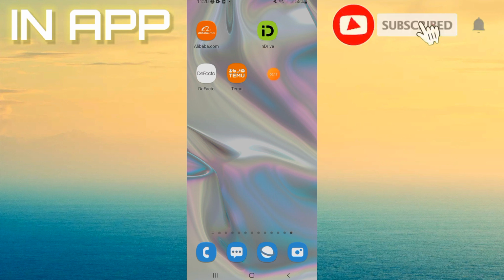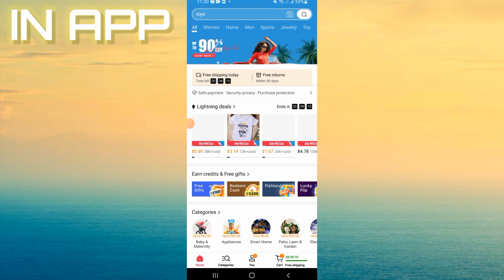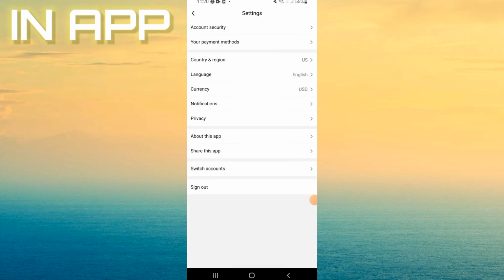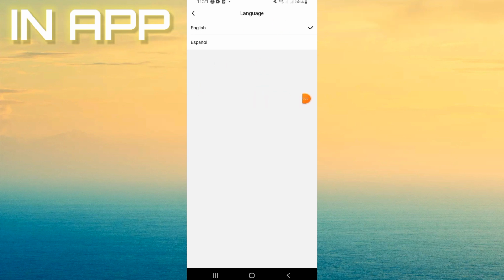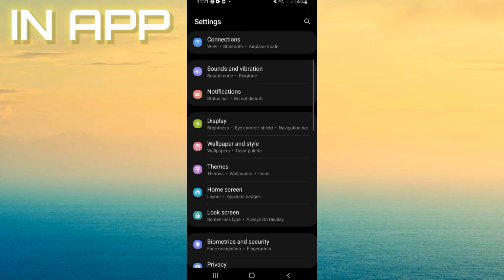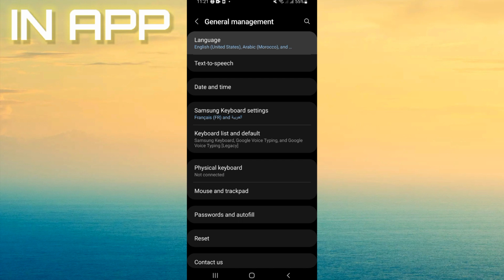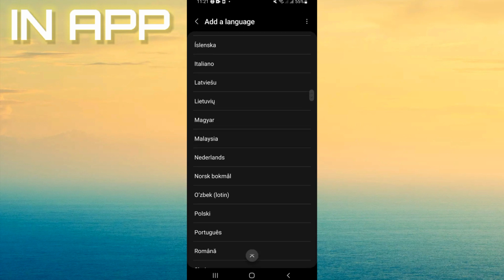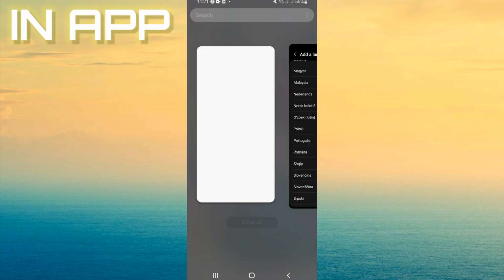How To Change Language On Temu App